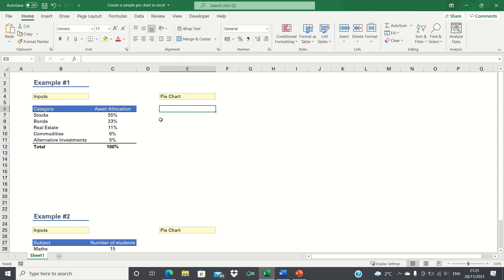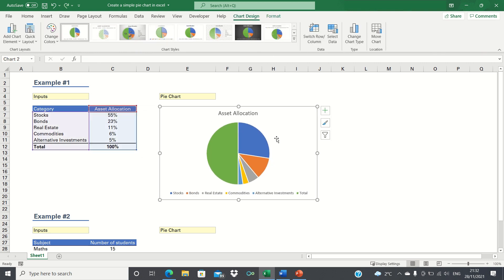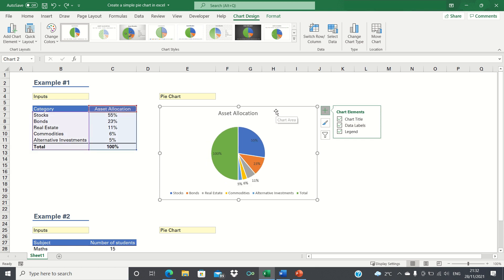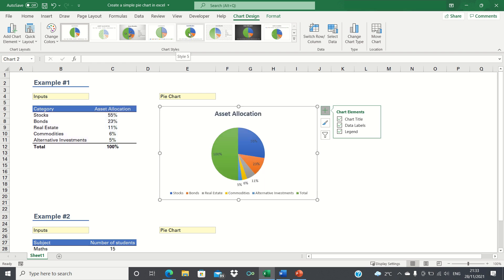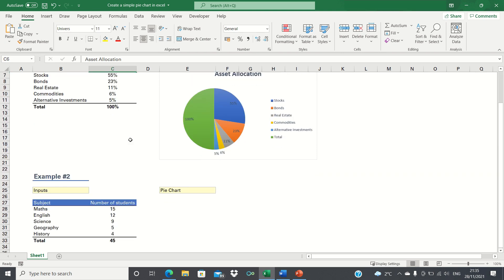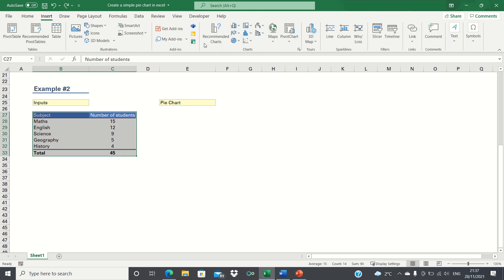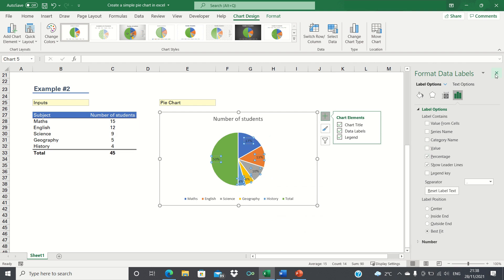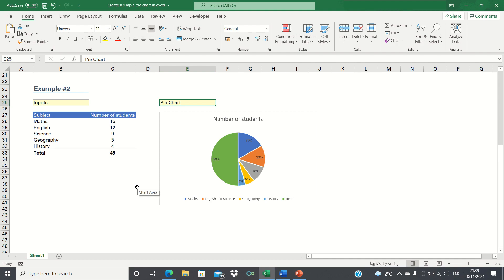How To Create A Pie Chart In Excel - Format Legends, Add Data Labels And Show Percentages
Pie charts can be used to show the proportions of different groups at once. We’ll cover two ways of creating a pie graph in Excel. The first involves the use of percentages while the second shows how to create a pie chart using just frequencies in a table. In the first example, we have different assets and the proportion of money that an investor has put into each one. In example two, we have a range of subjects and the number of students taking each subject. By the end of the video, you will learn how to change the formatting of the pie chart, add data labels and show percentages.

Overview: (0:00)
Create A Pie Chart Using Percentages: (0:48)
Create A Pie Chart Using Frequencies: (2:00)